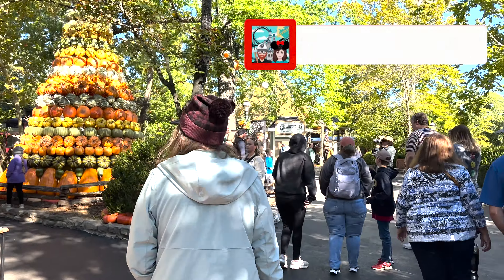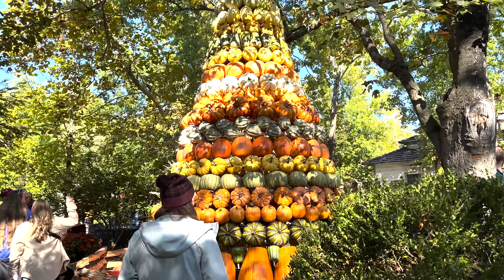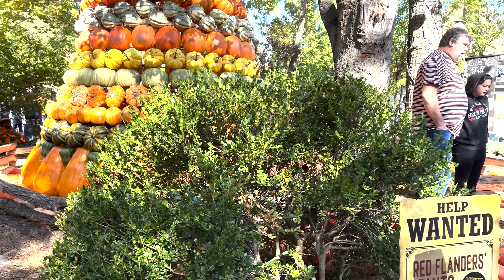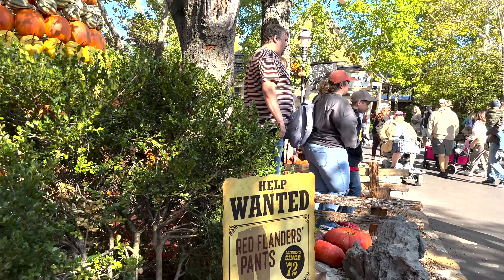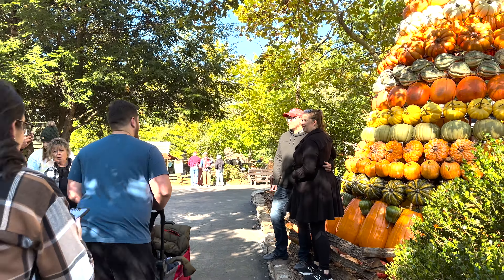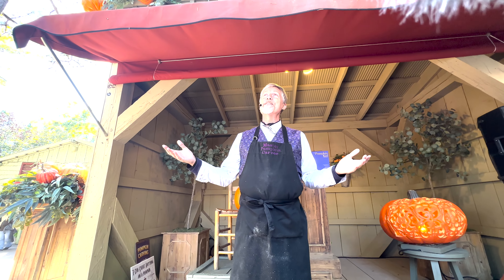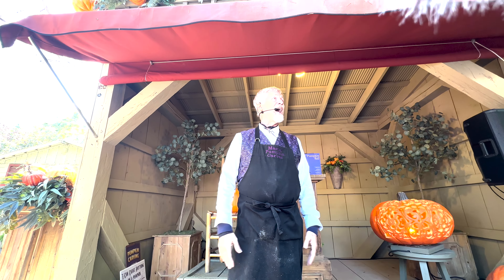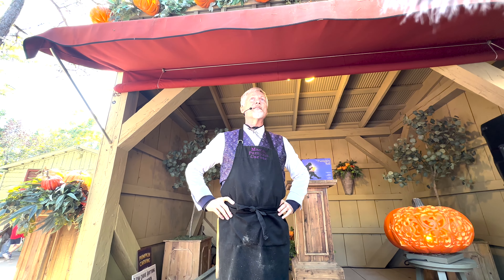Is the Harvest Fest Worth It?? | Silver Dollar City | Branson, MO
Another long video, we know! We are sorry! This video however is worth the length! We talk about if the Harvest Festival at Silver Dollar City is worth it or not! We go to some festival exclusive attractions, displays and presentations, including cowboy cook offs and master pumpkin carving from the guy that carved pumpkins for the Santa Claus movie! We would really like to tell you the answer in the description box here of Is the Harvest Festival Worth it? Well you'll have to watch until the end to find out! We also want to thank you from the bottom of hearts all the support you guys have shown us through these past two years, we are forever grateful to you and sharing these adventures together! So sit back relax and let's enjoy the adventure, bring it on!

Use our Airbnb code for all your visits so you can get a discount on your next trip!